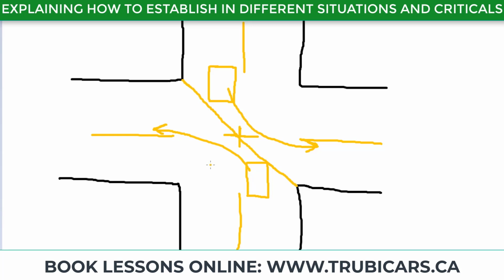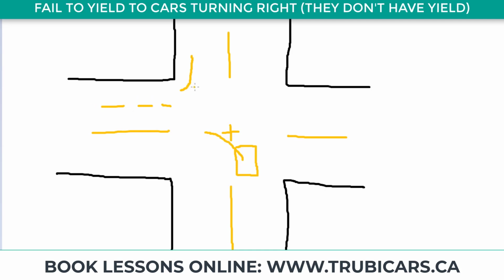Most Common Road Test Mistakes to Avoid - Part 1.mp4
Most Common Road Test Mistakes to Avoid - Part 1
In this video, we talked about the most common road test mistakes that you need to avoid to pass your driving test. This is part 1 of the video from the video series. We talk about most common mistakes made during left turns in this video.

Stop dreaming! It's time to learn how to drive and pass your driving test with ease. Trubicars has put together driving education videos that will help you pass your driving test in 2022.

We are going to look at the most common general and critical mistakes that cuase people to fail their driving test. Trubicars videos explain you everything about the mistakes and help you prepare for your driving exam. When you go for your driving exam, you will be fully prepared and you will pass your driving exam without any issues.

ABOUT TRUBICARS IN CANADA & USA
We are a Canadian company whose base is in Ontario. Our service is to connect people to our local partner driving schools and instructors for driving lessons and road tests. From our website, you can book a driving lesson appointment with an instructor that will make you feel comfortable while you are learning how to drive. Whether you need training in driving trucks, car, taxi, or bike to obtain a license, our partner schools and instructors will help attain that goal for you.
Trubicars specialists work with students to find the right driving school, based on budget and individual needs. Our services are 100% free for students searching for the best driving schools in their location. Trubicars is here to help you narrow down your options based on several factors, such as your budget and your personal preference for an instructor. We can match you with a driving teacher in your own language, or one who possesses the unique qualifications you're looking for.
BOOKING THROUGH TRUBICARS
When you make a booking through us, the service’s contract will just be between you and the partner driving school, and this will be formed only when we have sent you the confirmation email. You also have to provide us with your correct telephone number and address in detail so your instructor will not get lost with your location.
What we seek to give is a service of quality, if in any case there is a problem with your driver training; Trubicars is your first contact to this. We closely monitor driving schools that we partner with since we want to ensure that they follow standards and aid us in maintaining our reputation. When you don't know where to start, Trubicars can help you find the best driving school for you. In finding the right driving instructor, it matters to work with someone who teaches based on your individual needs as a student. Pass your driving test with flying colors with the best driving school. Trubicars partners with trucks, bikes, cars, taxi training schools all over the world.